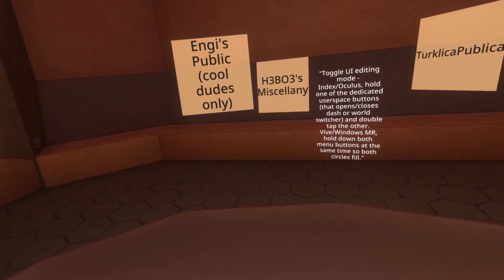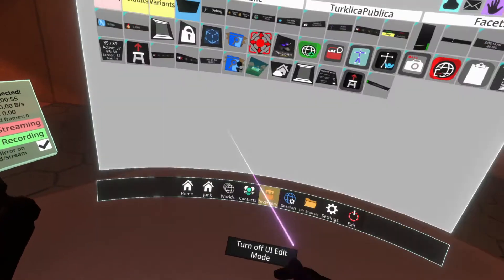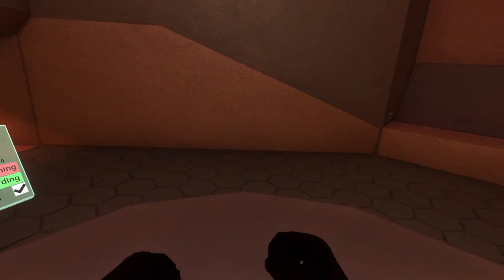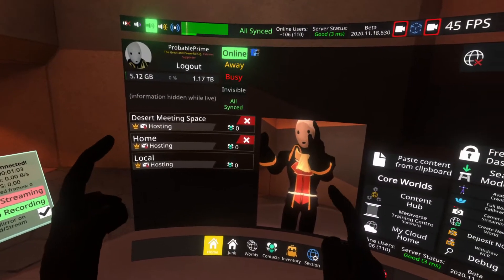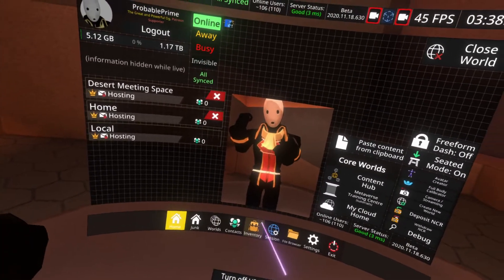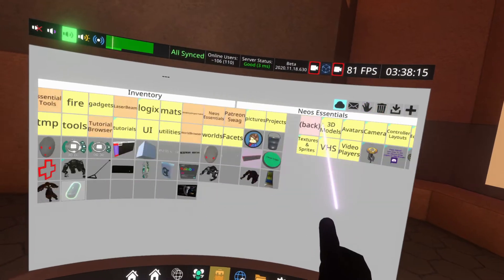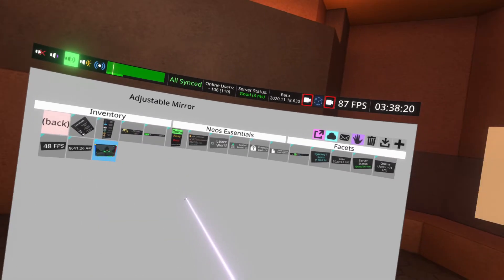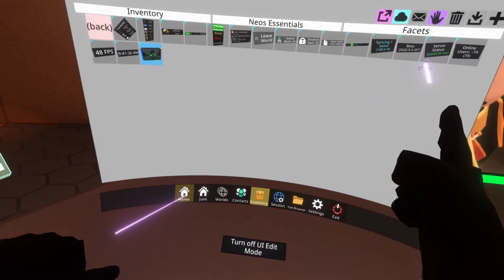OLD: Neos VR Quick Tutorial: Adding the Adjustable Mirror Facet to your Dash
Neos VR Quick Tutorial: Adding the Adjustable Mirror Facet to your Dash

This video is a 2 minute video showing how to add the mirror facet to your dash. You might want this to double check what you look like in game :).